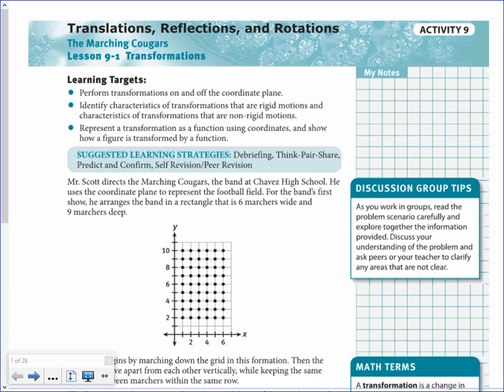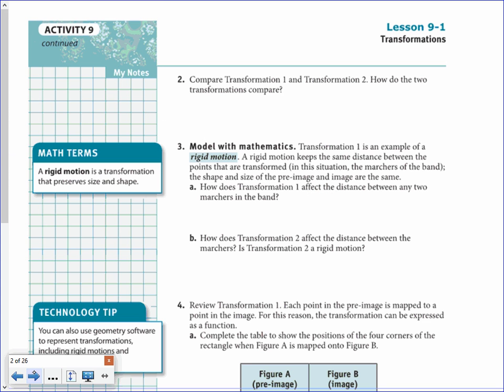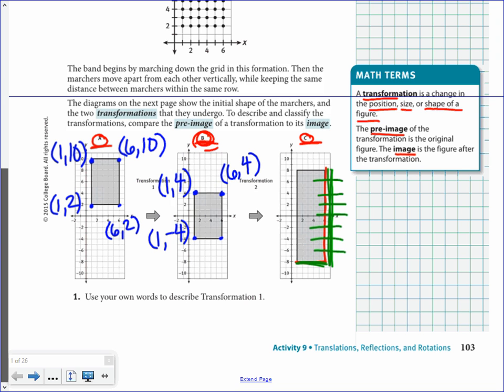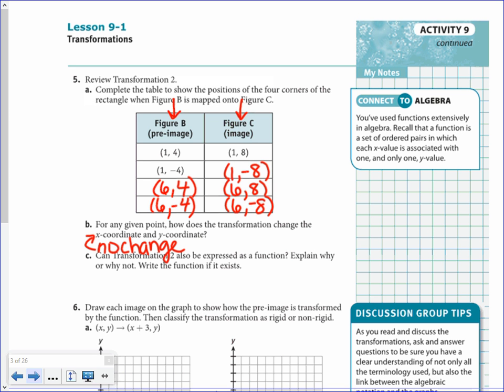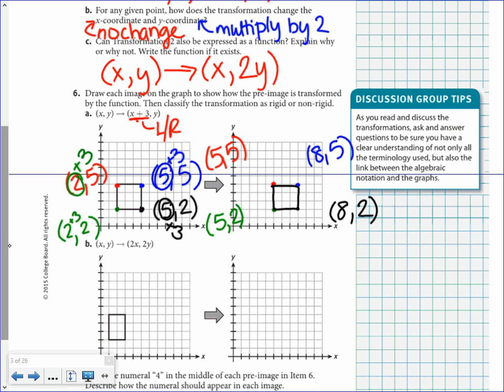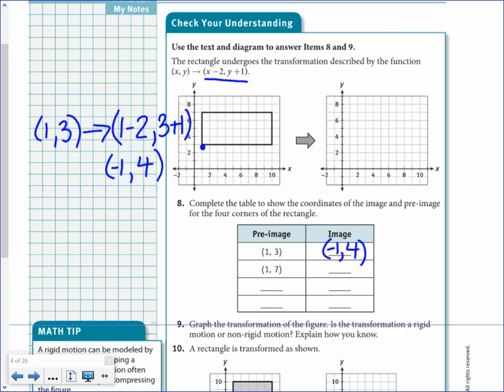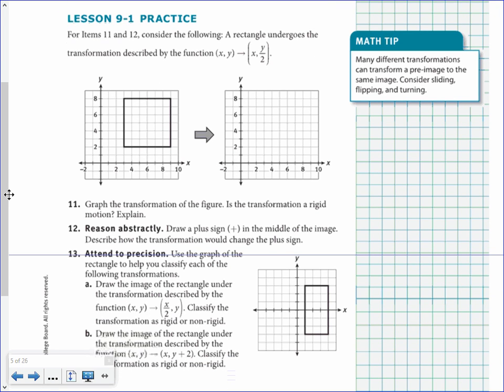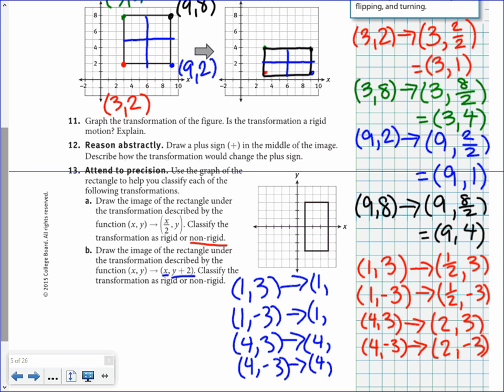SpringBoard Geometry Unit 2 Lesson 9-1